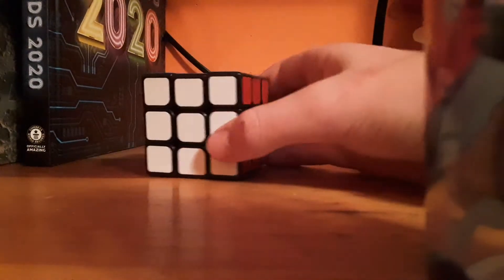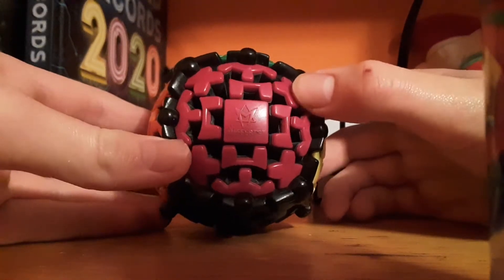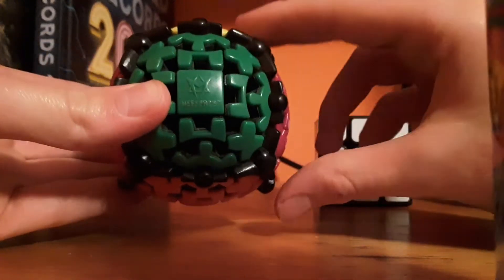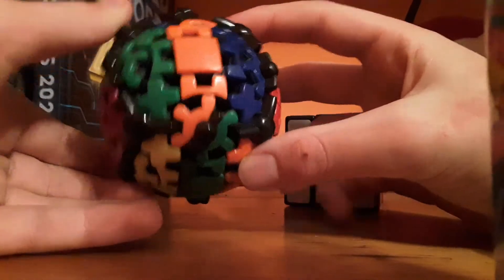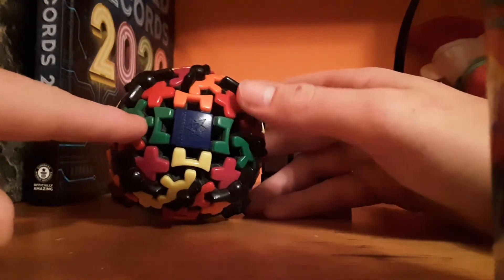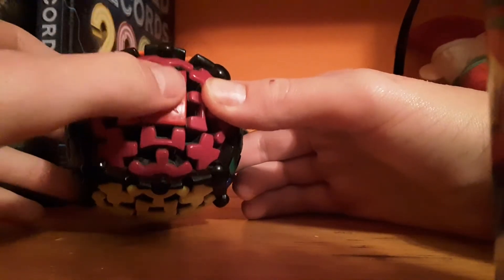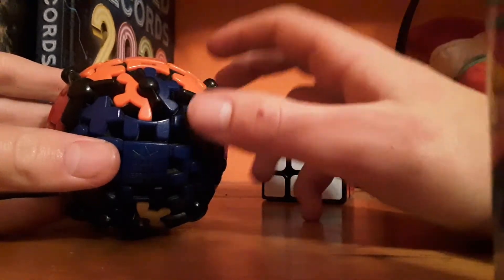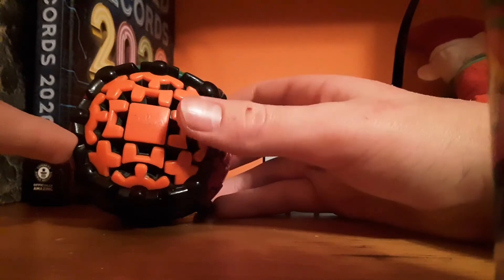The Gear Ball. What?